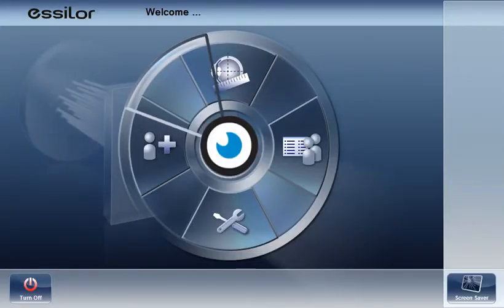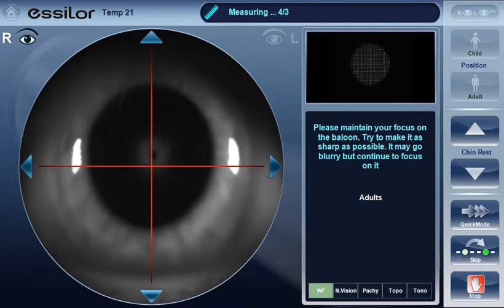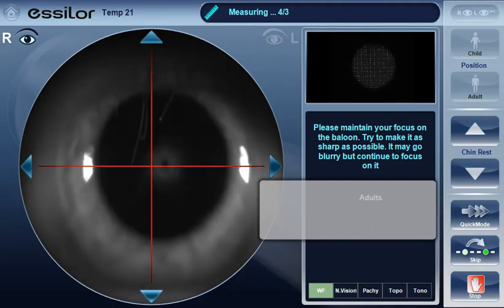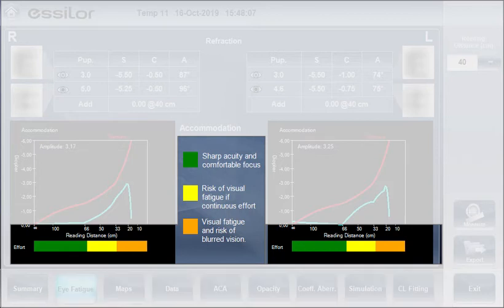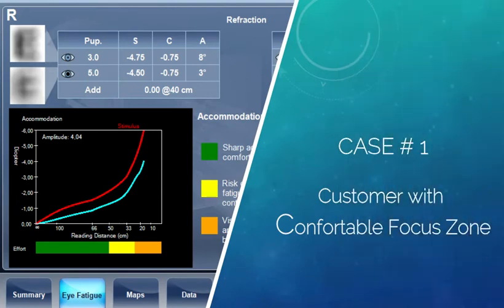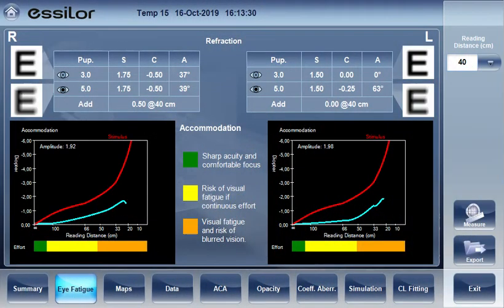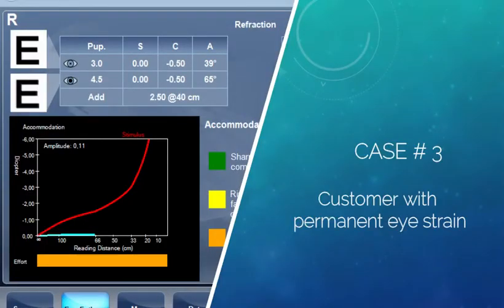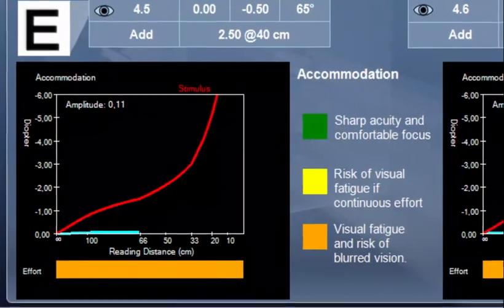WAM 800 5 minutes to learn the new eye strain feature